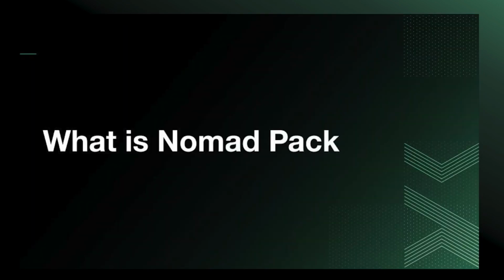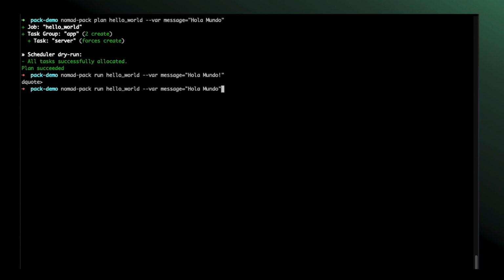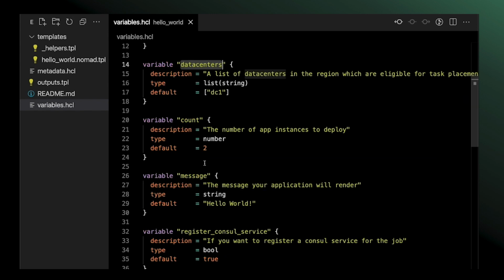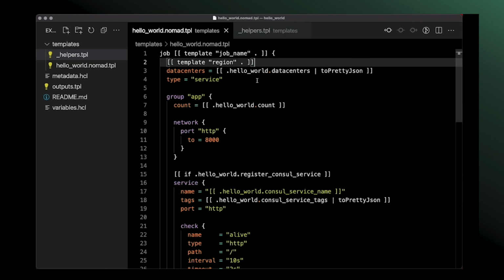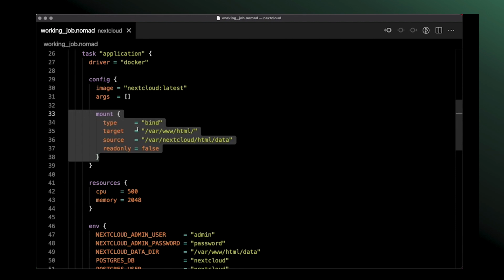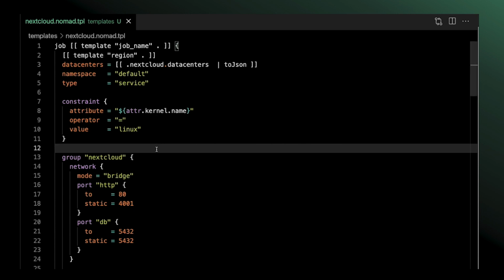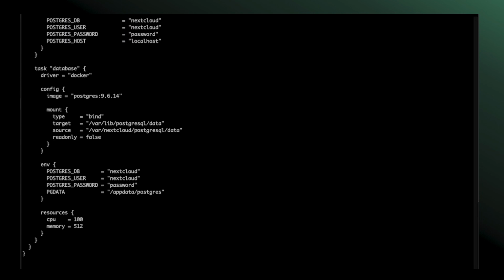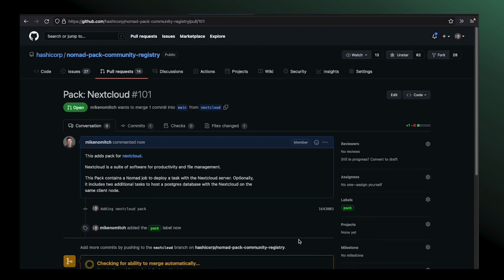Nomad Pack Walkthrough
Learn how to use Nomad Pack, a templating and packaging tool used with HashiCorp Nomad.